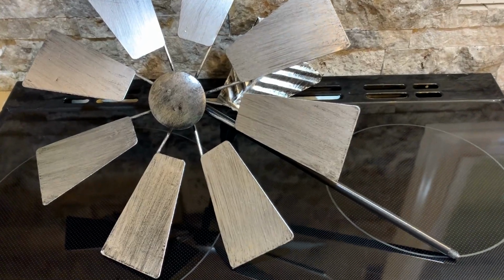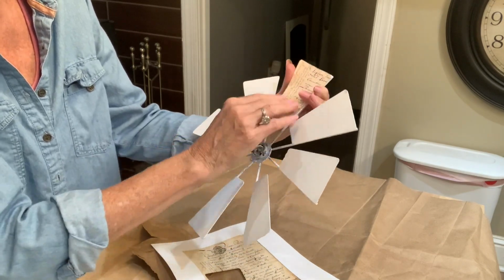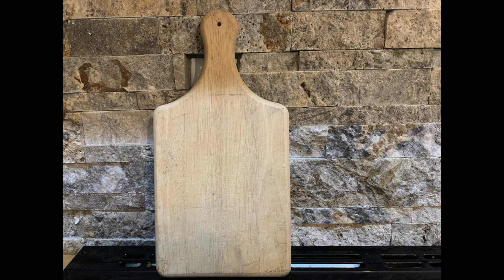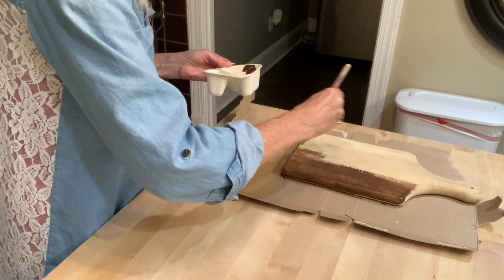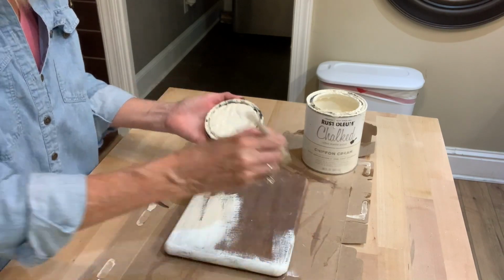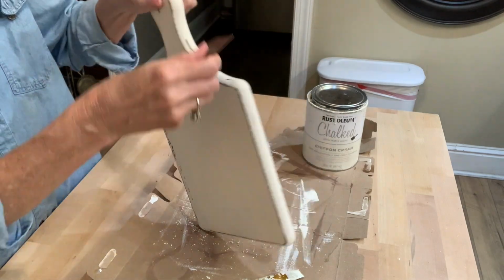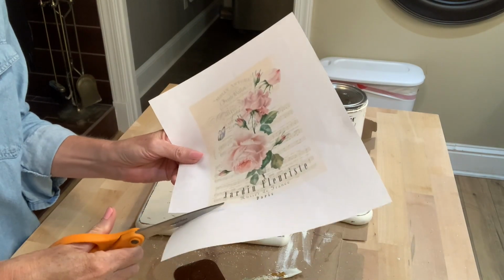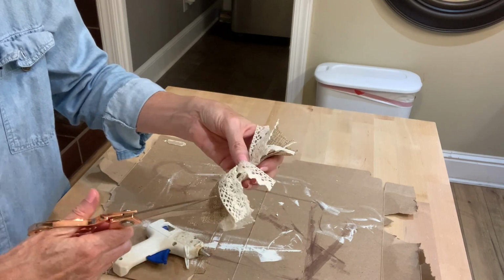FRENCH COUNTRY SHABBY CHIC FARMHOUSE CUTTING BOARD & WINDMILL DIY'S (143)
In this video I transform a galvanized metal windmill I purchased from Dollar General using free printables from the Graphics Fairy website. I show how to decoupage the blades and then add embellishments from Totally Dazzled to make this piece into a French Country Shabby Chic Farmhouse decor piece! I also show how I take a cutting board I purchased from a yard sale for $1 using some craft paint to create a stain, then demonstrate an easy candle wax distressing method. I paint the board with Rustoleum Chiffon Cream chalk paint and for the stain I used craft paint in burnt umber. I printed all my printables onto regular printer paper and used mod podge and Gorilla Spray Adhesive. These projects were very inexpensive and easy to make! Makes a great addition to any shelf or farmhouse setting.

I stage all the pieces showing the many ways they can dress up any space in your home and bring out that French Country Shabby Farmhouse flare! These projects were all very budget friendly and shopped my home for my supplies!

Link to Etsy Shop for Rose Floral Graphic

FB: Our Greene Acres Home Decor & DIY Inspirations